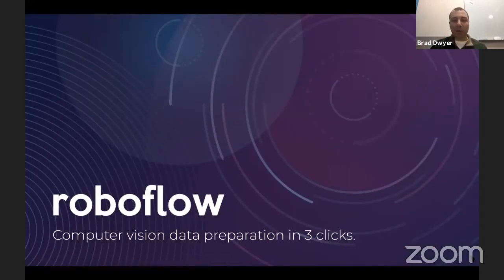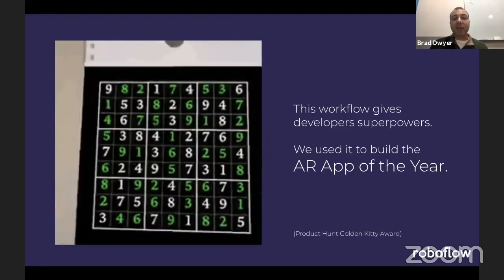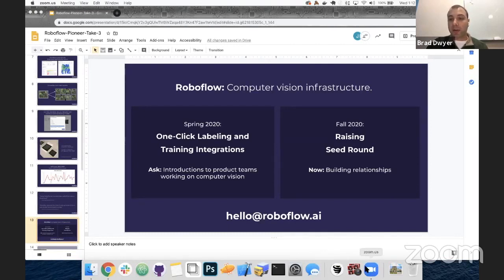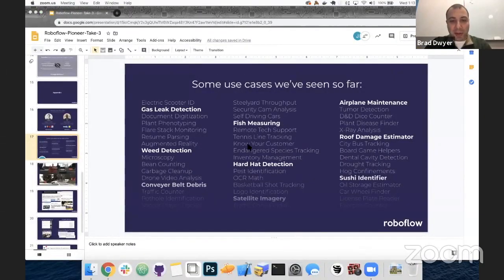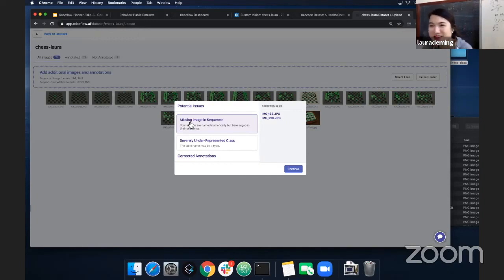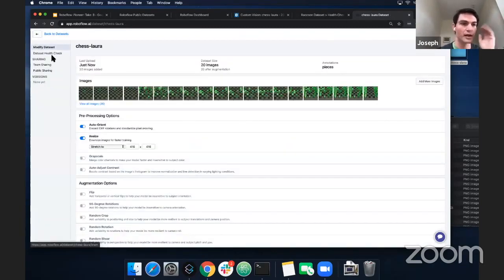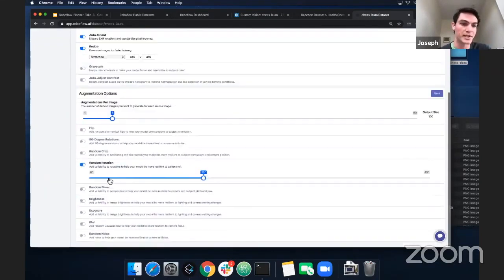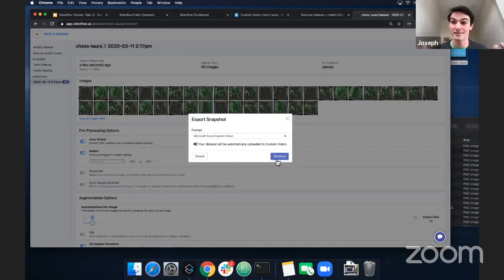Brad Dwyer & Joseph Nelson present Roboflow to Laura Deming | Pioneer Livestream March 2020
Brad Dwyer and Joseph Nelson from Des Moines, Iowa present Roboflow computer vision data preparation in 3 clicks, to Longevity Fund founder Laura Deming.